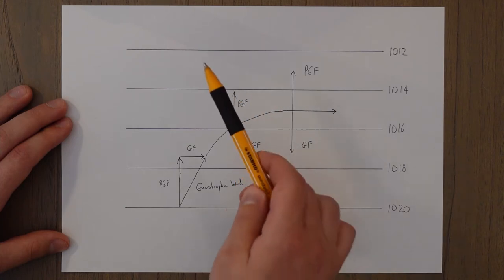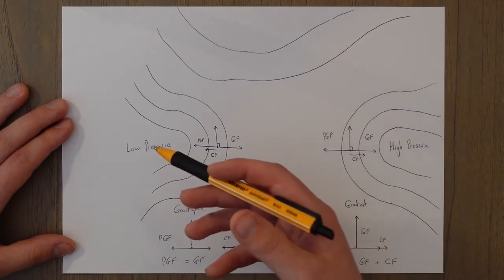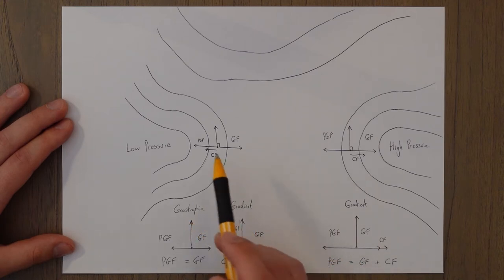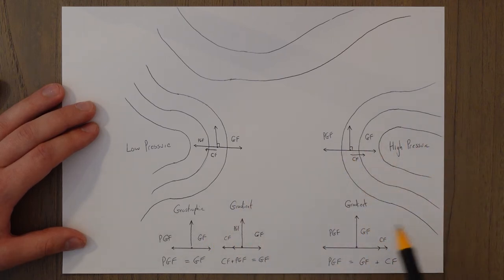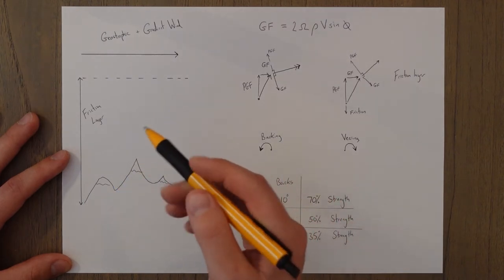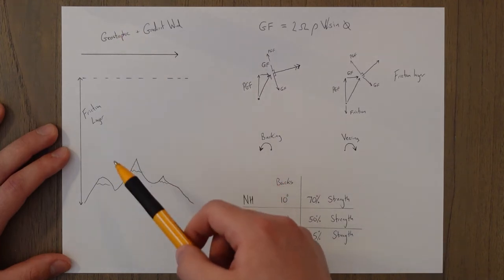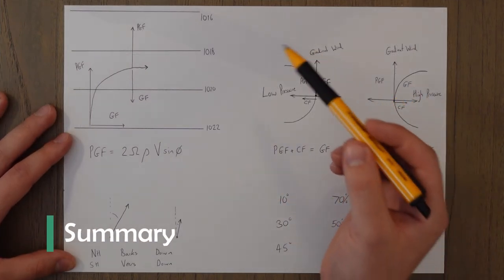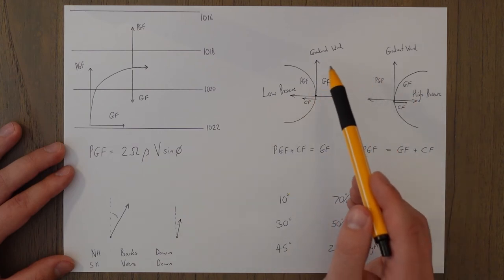ATPL Meteorology - Class 11: Wind I.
Welcome to the 11th class in the Meteorology series.

Wind makes for some fun while landing. In this class we look at how wind is generated and some important concepts that are relevant for aviation.